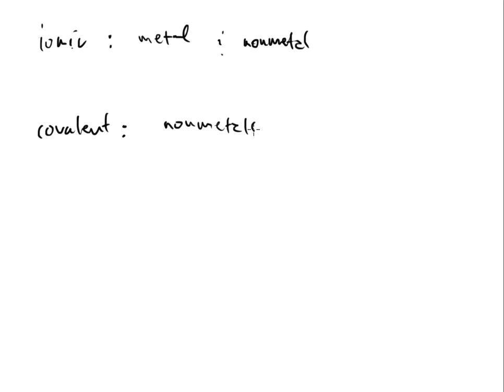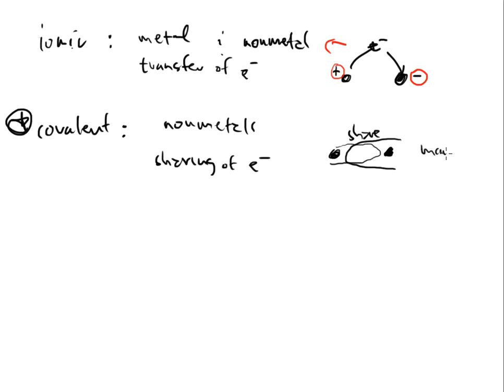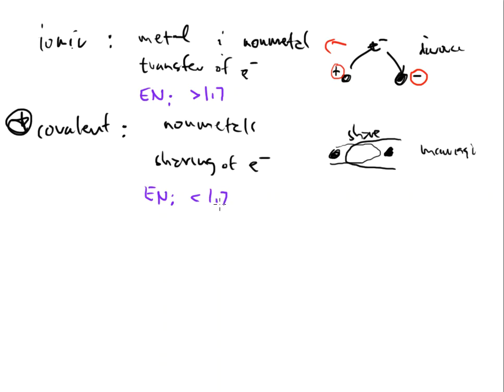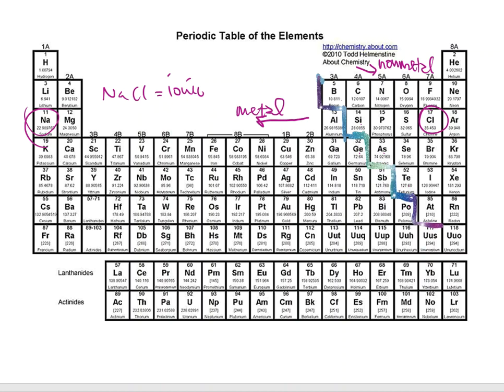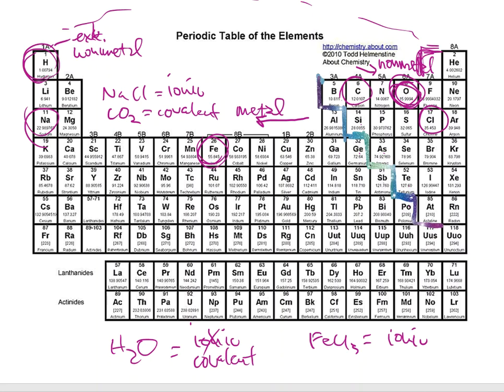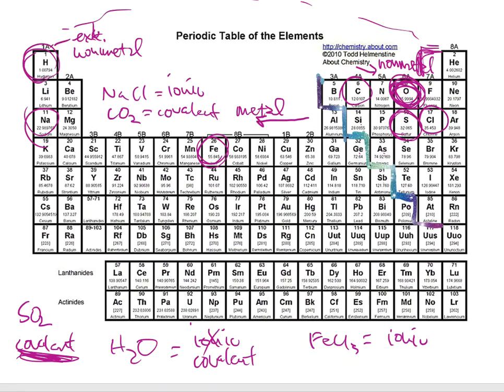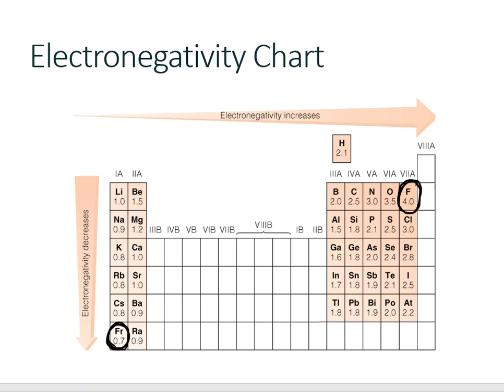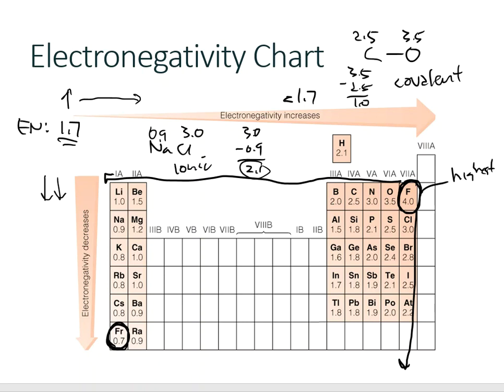CHM 251 Remember Gen Chem Part 10